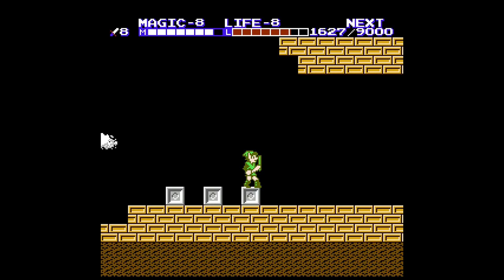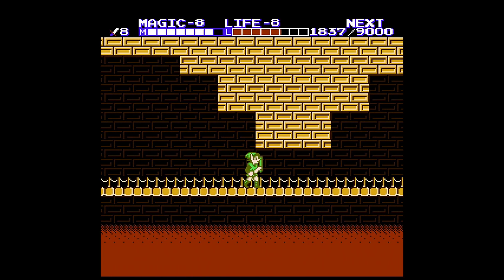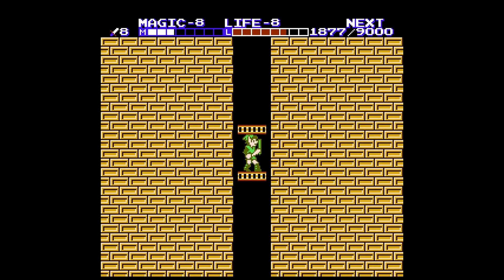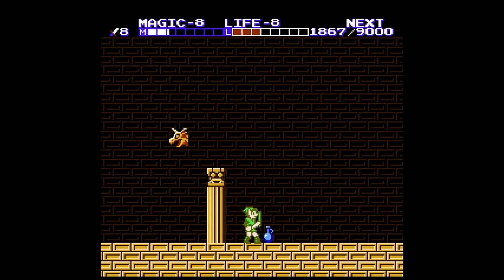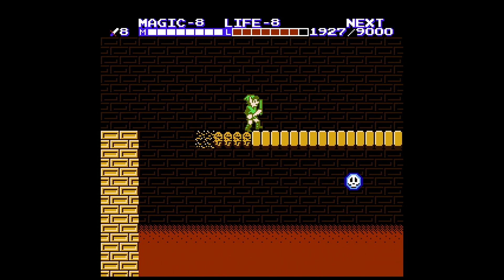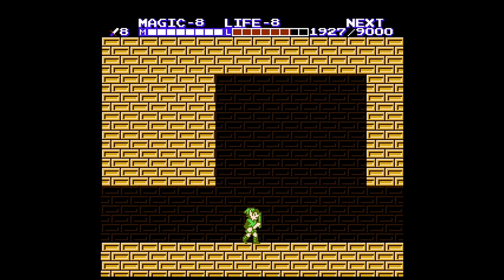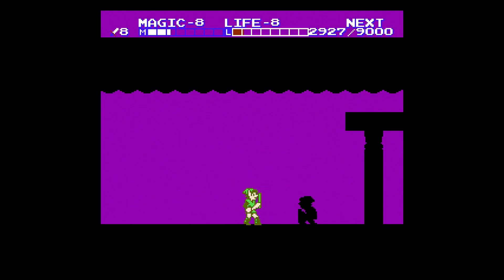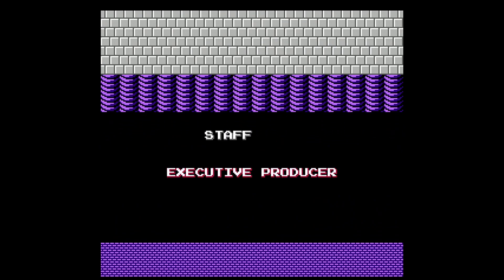Zelda II: The Adventure of Link Let's Play Episode 10: Rule 17....Be a Hero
We finish our Let's Play of Zelda II: The Adventure of Link today! It's all built to this, time to take down the Thunderbird, Dark Link and wake up Zelda! I hope you enjoyed this Let's Play and stick around for more! Thanks!